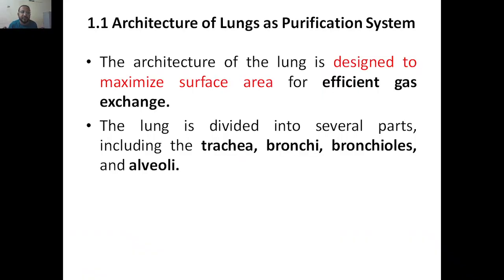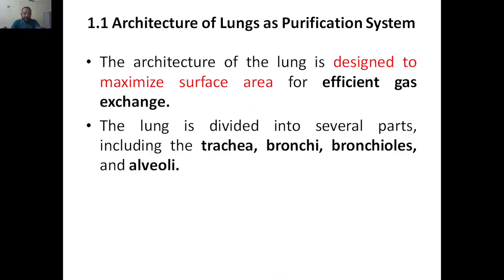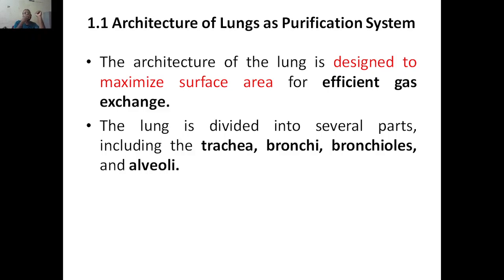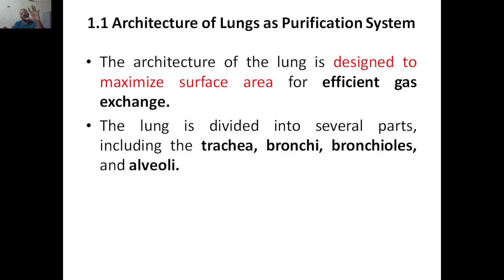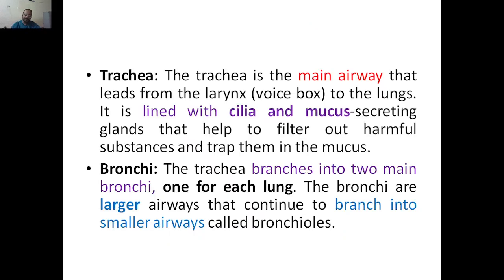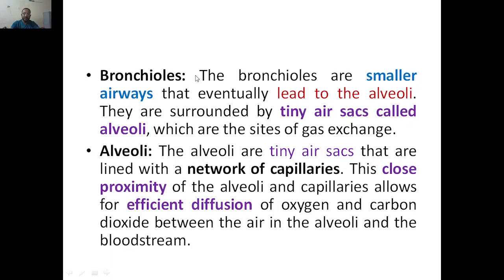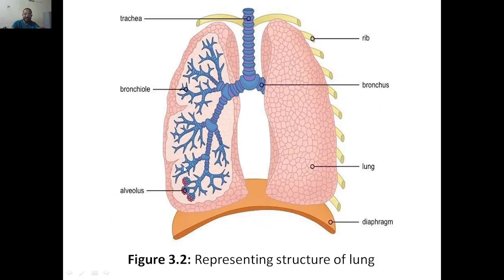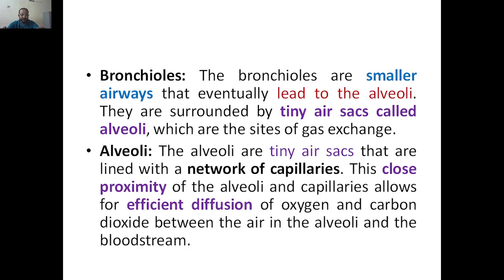Biology for Engineers, Module 3, Architecture of Lung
21BE45, VTU Syllabus & all BE VTU students